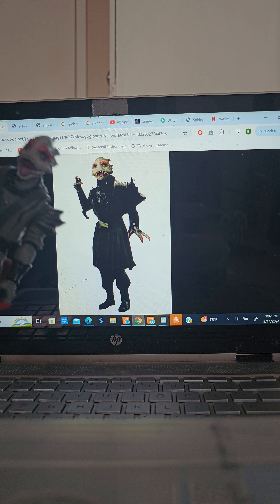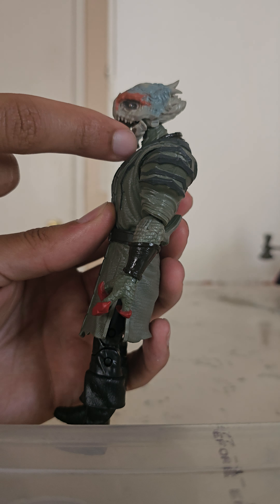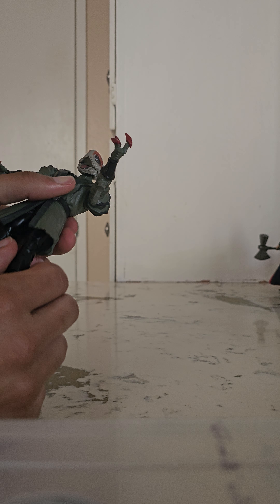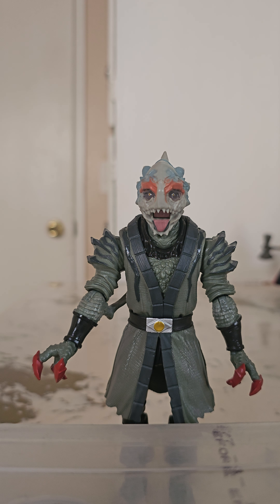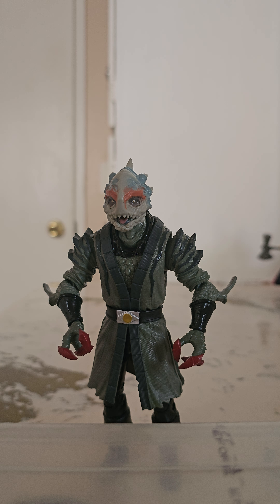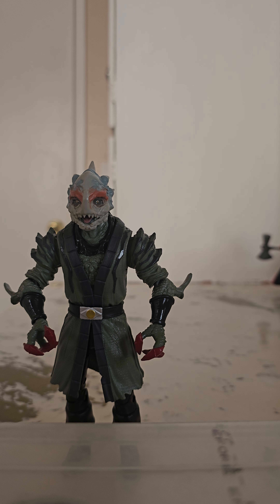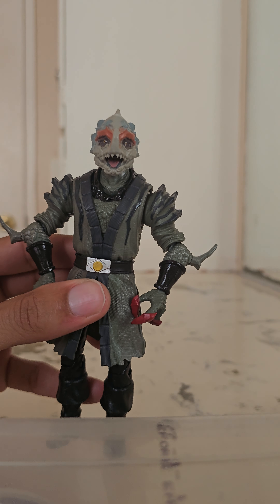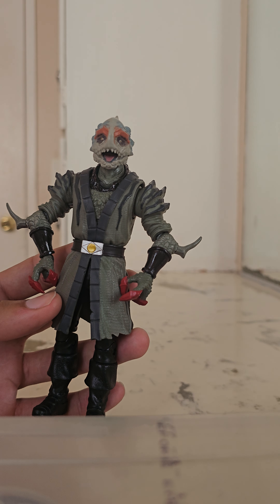Lightning Collection Mesogog (PRDT) unboxing and figure review! pt. 2 (the good stuff)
Speed for being so late guys. Here's part 2 :)